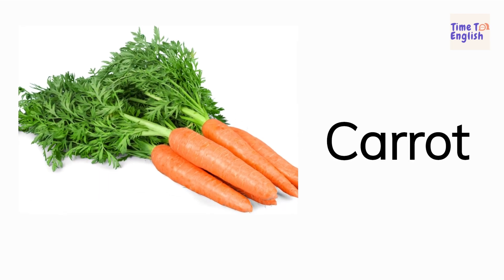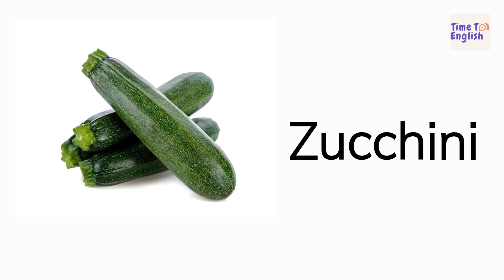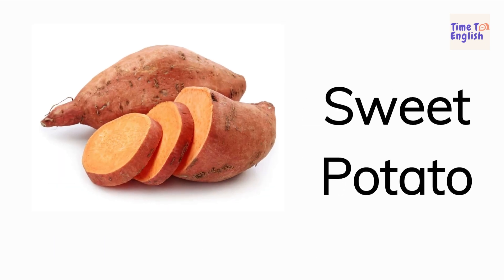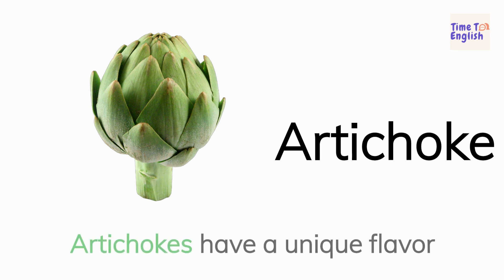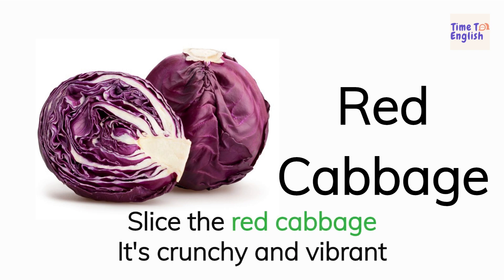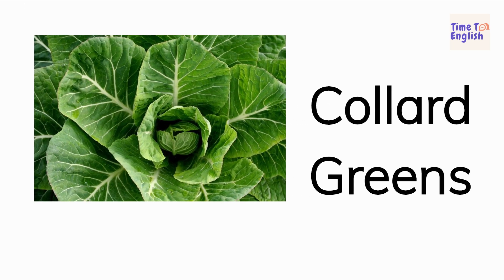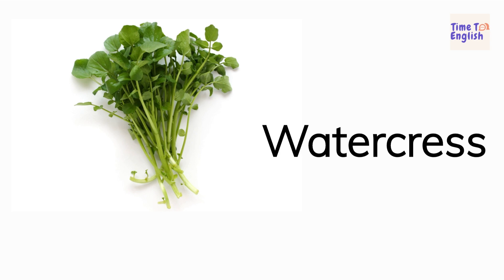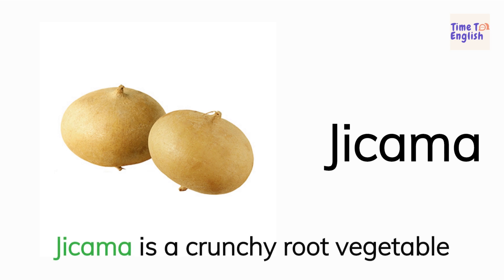Master English Vocabulary: Names of 50 Vegetables in English | Vegetables Vocabulary With Pictures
Description: 🥦🍅🥕 Ready to boost your English vocabulary? Join us in this exciting video where we present the most popular vegetables, complete with vibrant images, clear pronunciations, and easy-to-follow readings. 📚🔊

🎥 In this video, you'll:

    Learn the names of common vegetables in English.
    Enhance your pronunciation with our helpful audio guide.
    Practice reading along with on-screen text for each vegetable.
    Explore each vegetable's appearance, taste, and common uses.

🌽🥬 Whether you're a beginner or looking to expand your language skills, this video is perfect for you! 🛎️🌐

    Carrot
    Broccoli
    Tomato
    Potato
    Onion
    Bell Pepper
    Spinach
    Cucumber
    Zucchini
    Cauliflower
    Eggplant (Aubergine)
    Green Beans
    Peas
    Lettuce
    Cabbage
    Radish
    Sweet Potato
    Mushroom
    Asparagus
    Celery
    Kale
    Brussels Sprouts
    Artichoke
    Leek
    Garlic
    Butternut Squash
    Beetroot
    Pumpkin
    Corn
    Red Cabbage
    Turnip
    Swiss Chard
    Okra
    Parsnip
    Rutabaga
    Bok Choy
    Collard Greens
    Snow Peas
    Arugula
    Fennel
    Cilantro (Coriander)
    Parsley
    Watercress
    Chives
    Dill
    Ginger
    Radicchio
    Escarole
    Endive
    Jicama